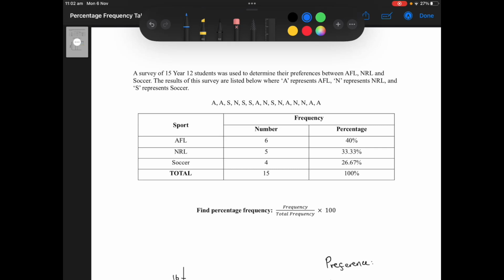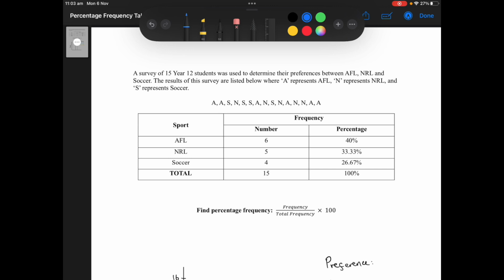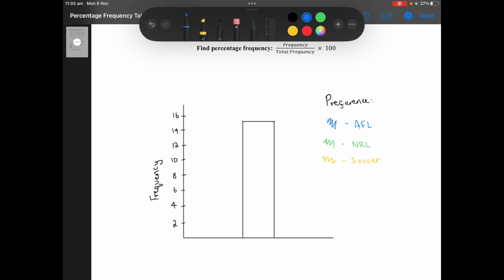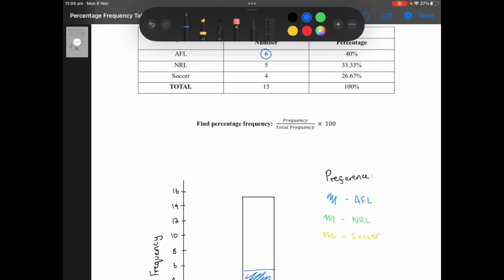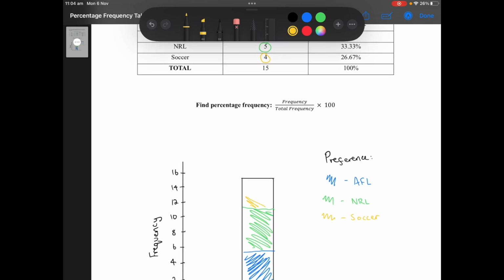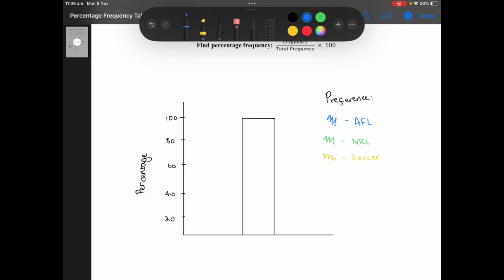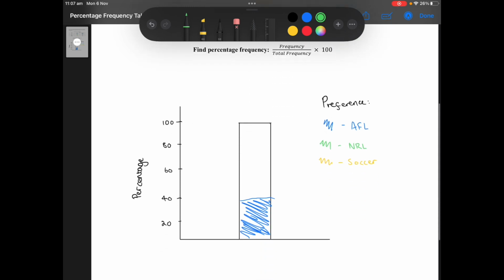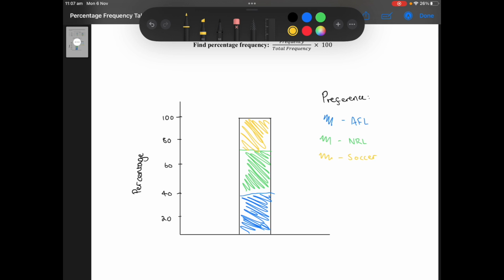How to create a Segmented Bar Chart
How to create a segmented and percentage-segmented bar chart from a frequency table.